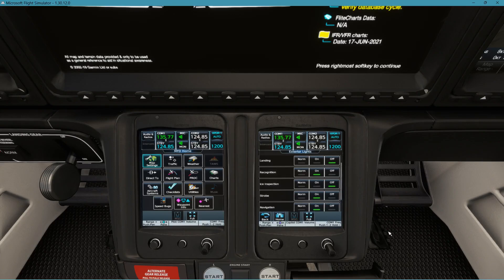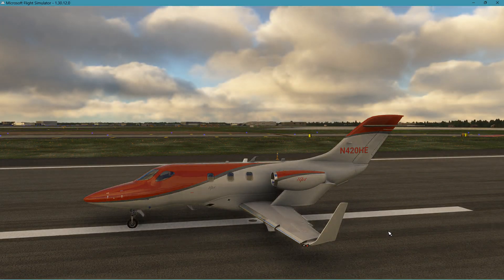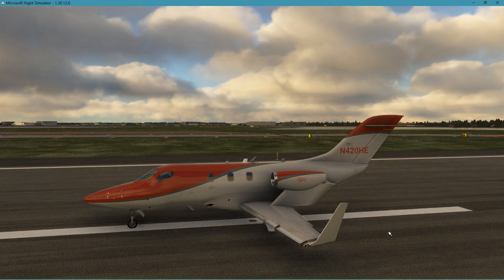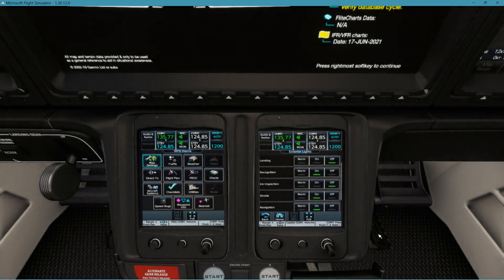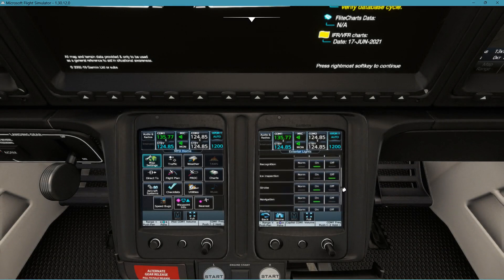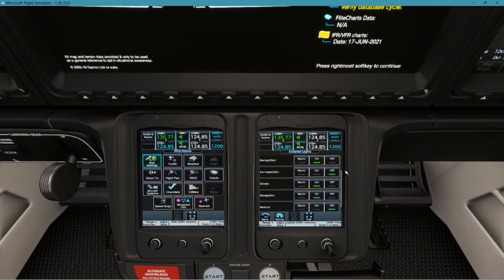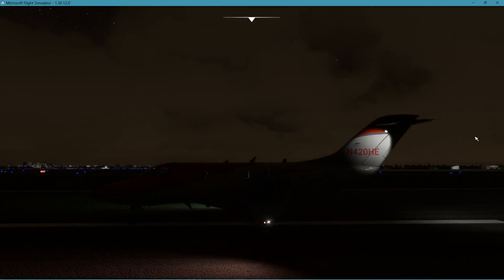HJET v2 ext lights quick test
HJET v2 ext lights quick test for a forum reply.